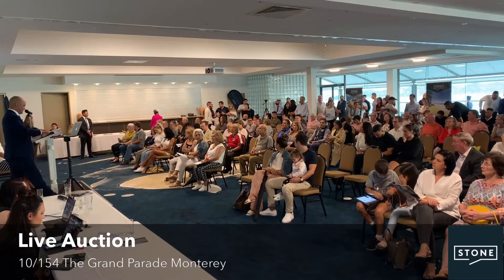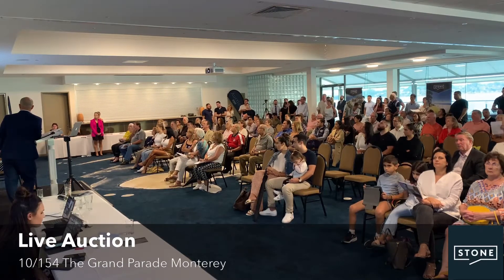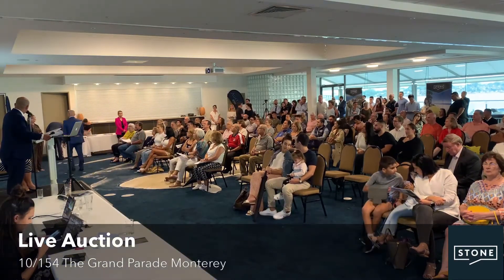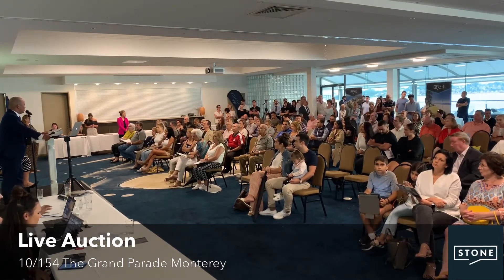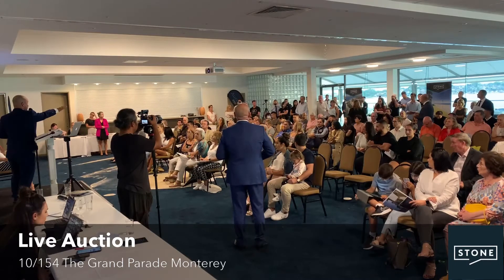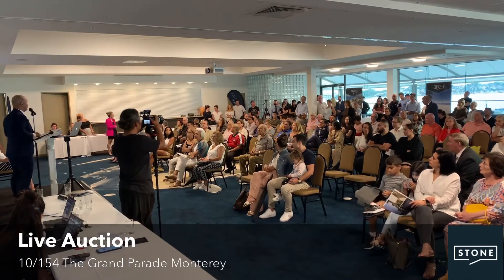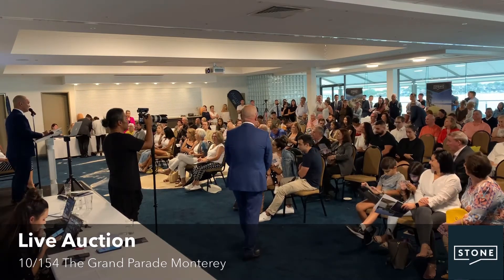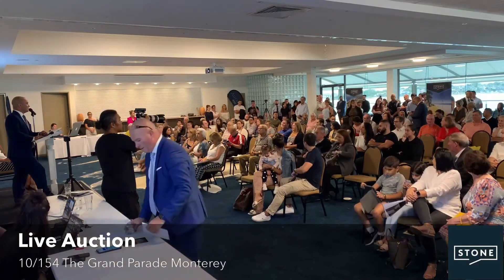Live Auction Sale $1,070,000 | 10/154 The Grand Parade Monterey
Gorgeous water views, a chic renovation and location combined effortlessly at 10/154 The Grand Parade Monterey. The property had plenty of interest throughout the campaign, and it sold at Auction for a superb price of $1,070,000. Thank you to our clients that we had the pleasure of representing for many years and we’re glad that we were able to achieve the desired result for you!